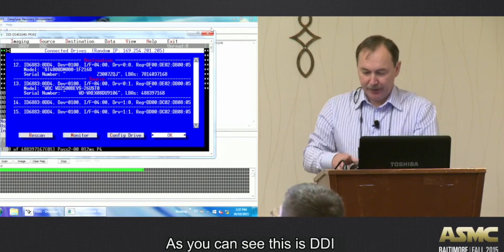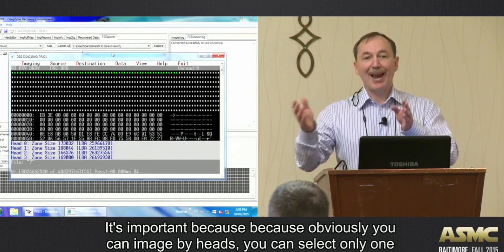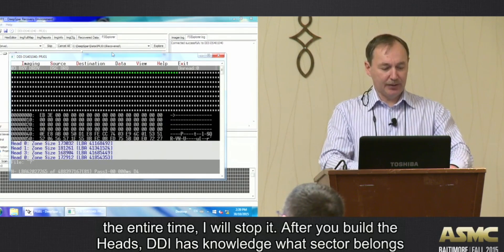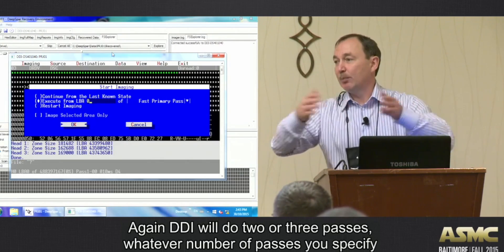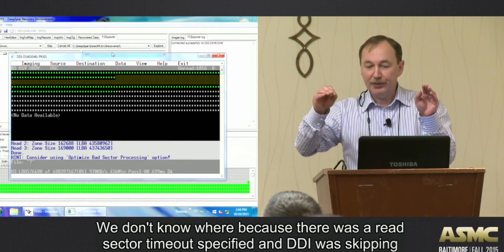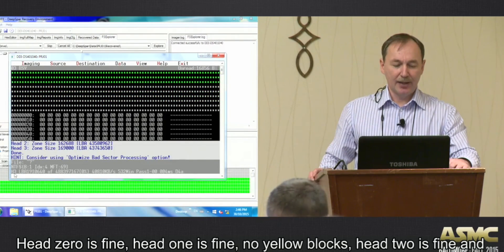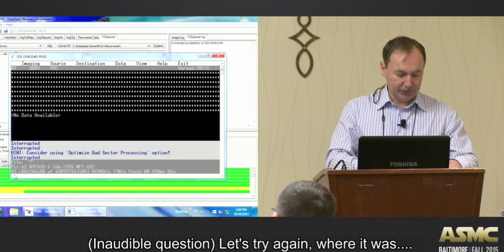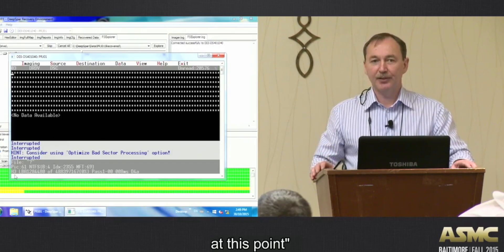DDI Training Section 4 - Head mapping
The first thing you do with any drive is build Heads Map. You execute Build Heads Map.
you select which vendor of the drive you have. What it does is that it
builds a Heads Map that refers every logical sector to the physical head so that the DDI will know each sector what head it belongs to
It's important because because obviously you can image by heads, you can select only one head or another head and won't wait  the entire time,